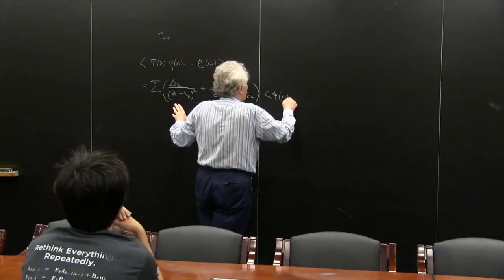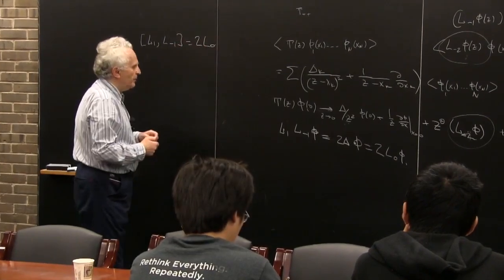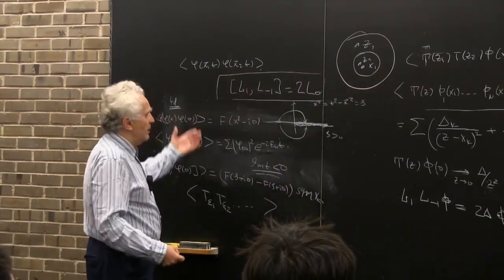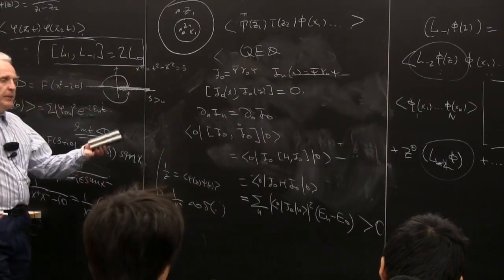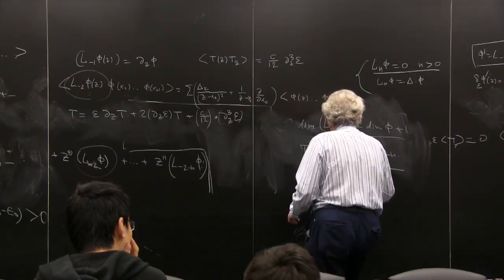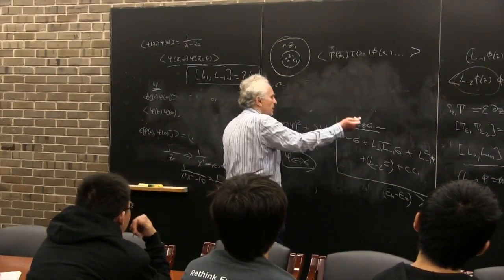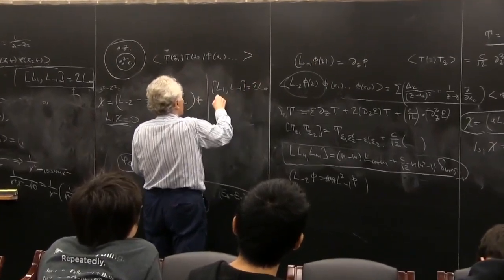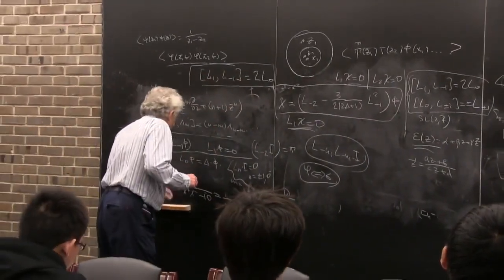Lecture 8 of Polyakov's Course on String Theory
These lectures were given by Professor Alexander Polyakov when he taught a graduate course on String Theory at Princeton in the fall semesters of 2013 and 2014. Vladimir Kirilin, a student in the class, reviewed the videos.

Summary of this lecture by Vladimir Kirilin:
Extended Virasoro algebra. Descendant operators. Central charge.